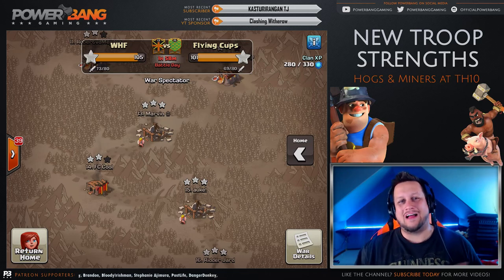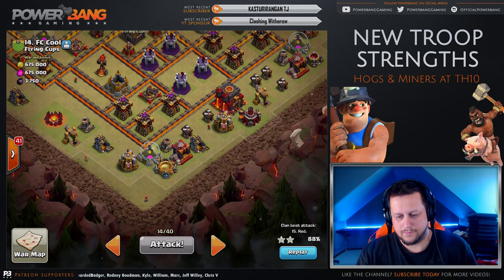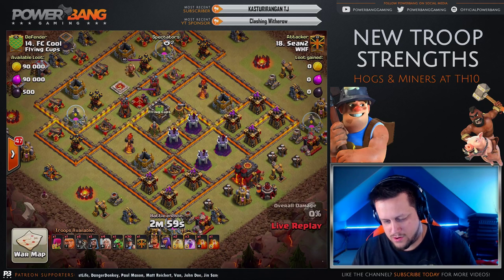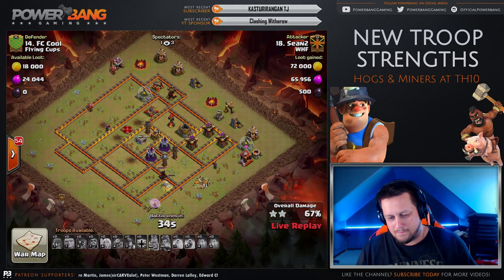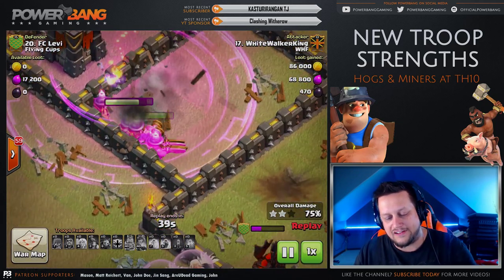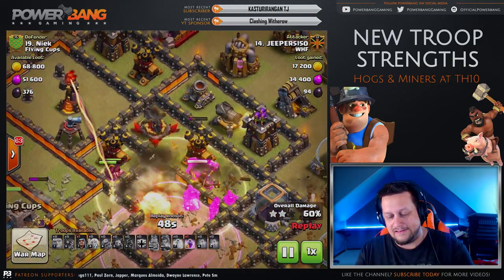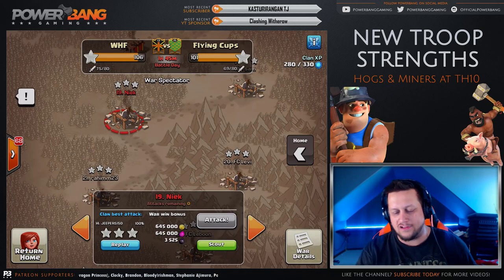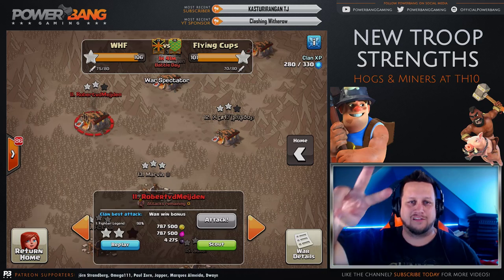CLASH OF CLANS: HOG & MINER STRENGTHS POST UPDATE AT TH10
Sean2 joins us live as we peek in on some WHF live action! We're specifically looking at the viability of Miners & Hog Riders in today's episode... I think they're looking pretty good!

*** DEFINITELY CHECK THESE OUT!  ***

Check out the awesome community we're building on Plexchat!

Powerbang Gaming
639 Cullum Ave. #1088